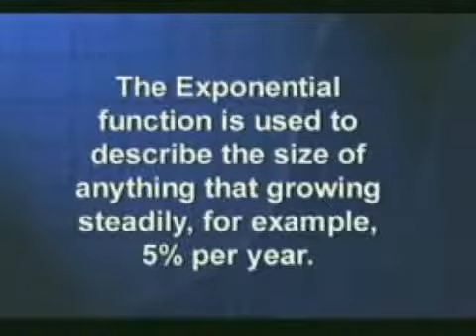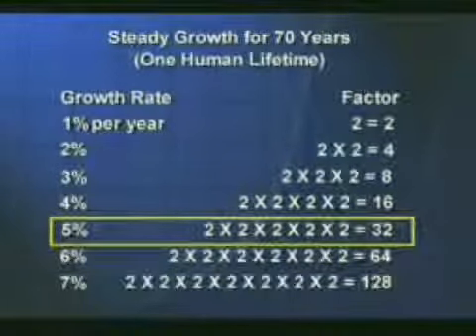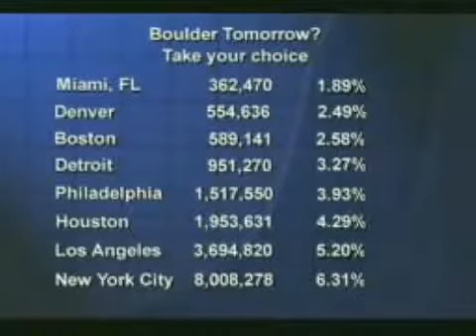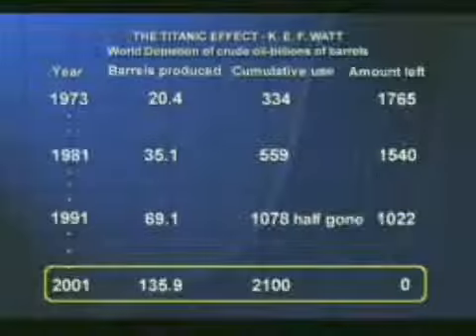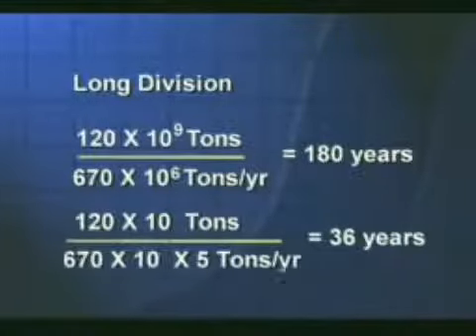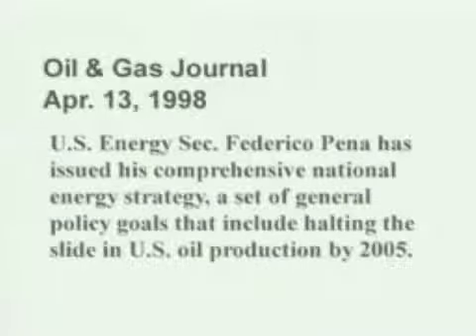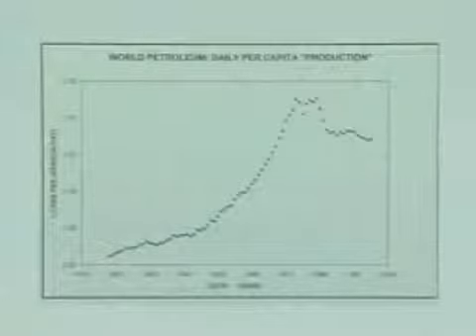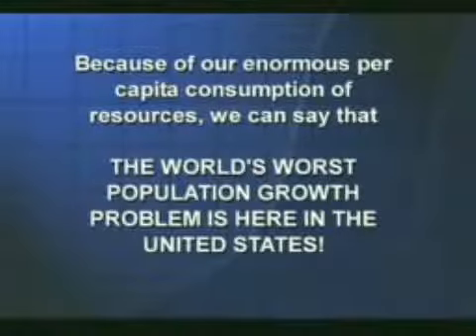Arithmetic, Population and Energy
With .Albert A. Bartlett